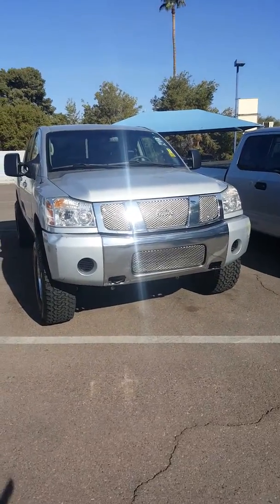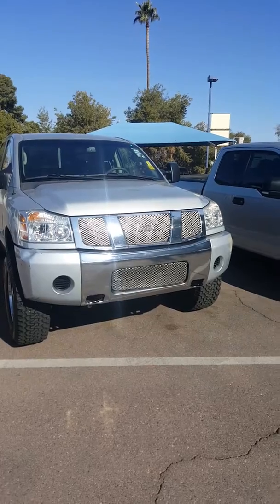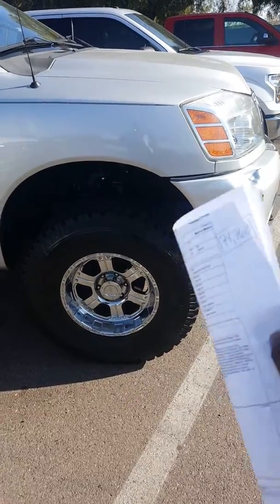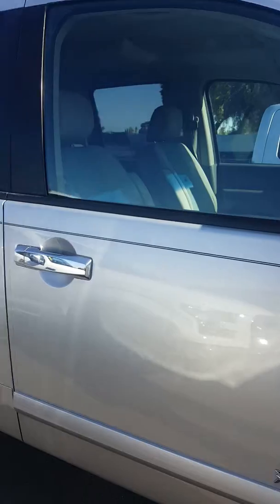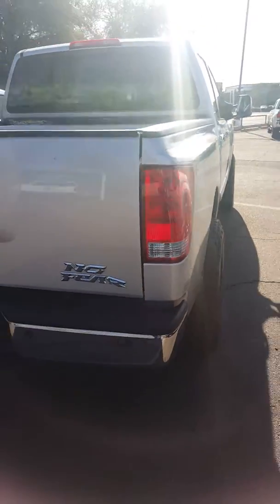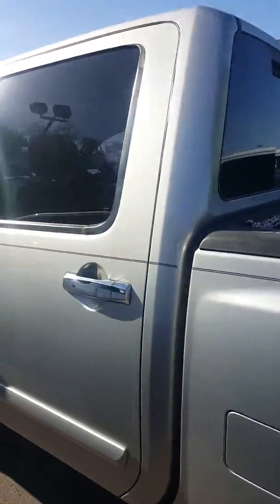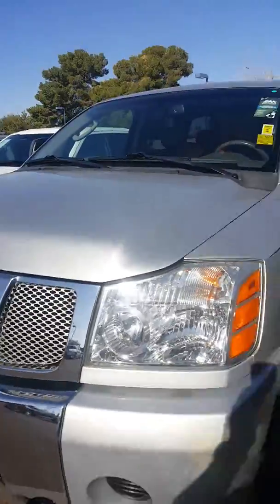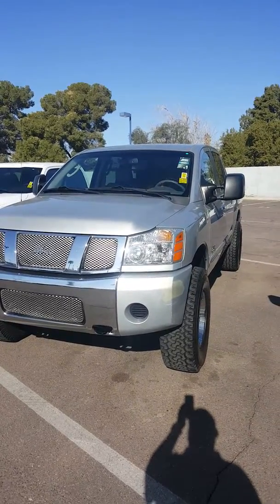Mmatus 2007 Nissan Titan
Peter Gamez